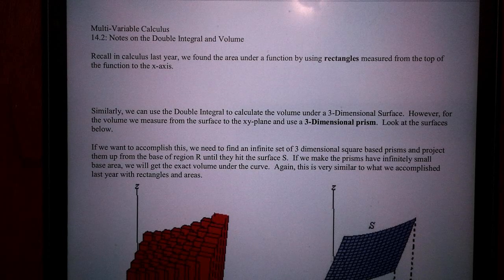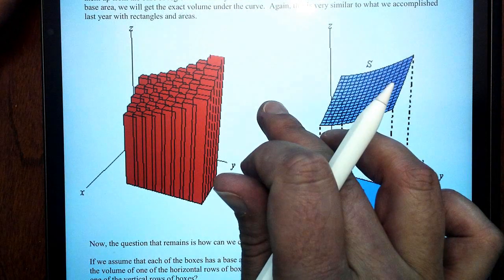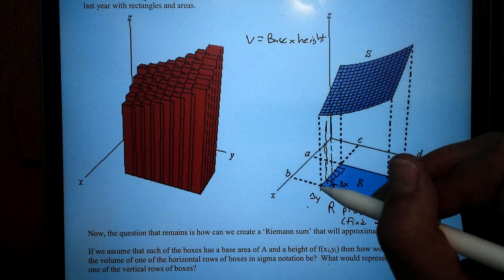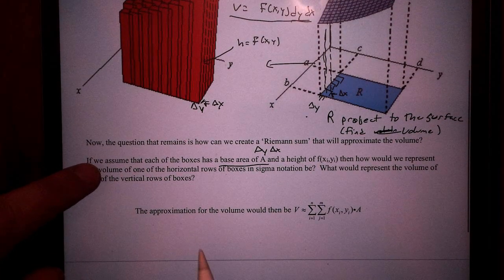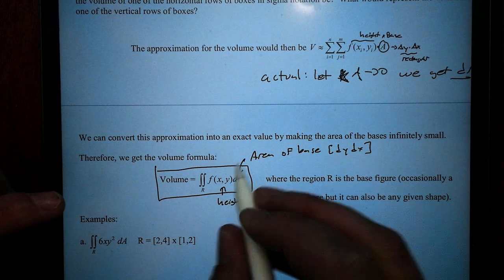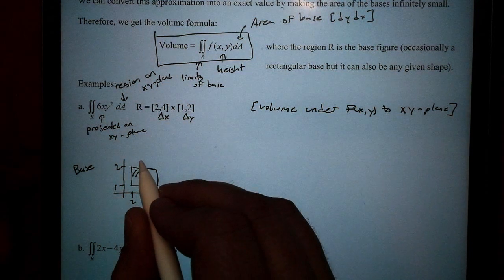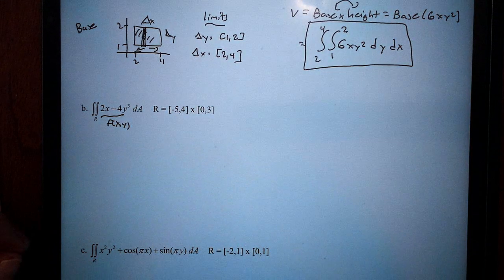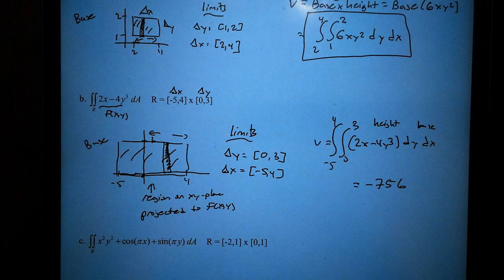Double Integrals and Volume day 1 part 1